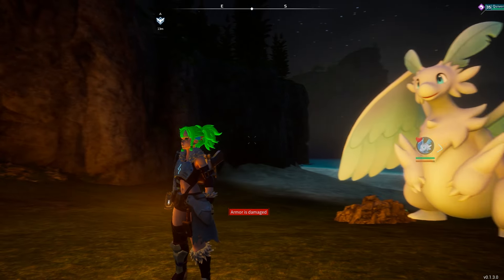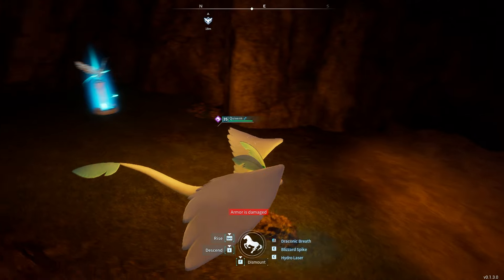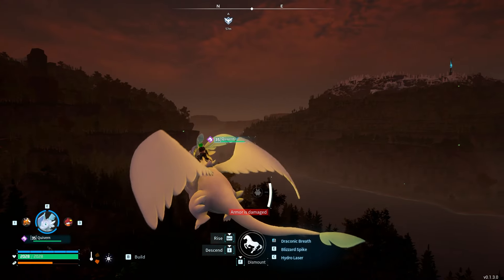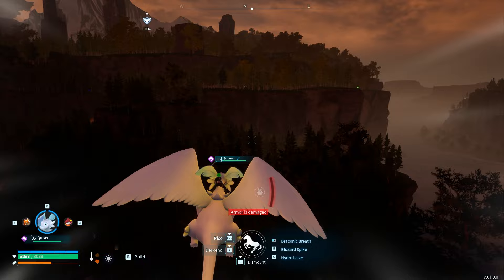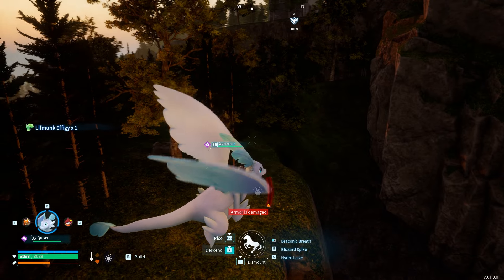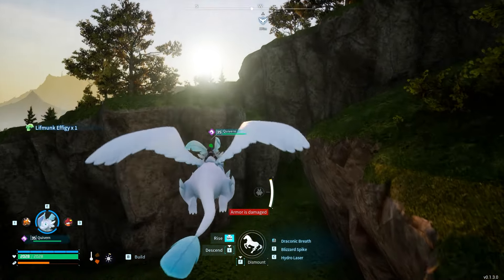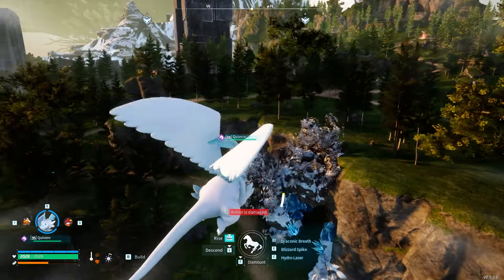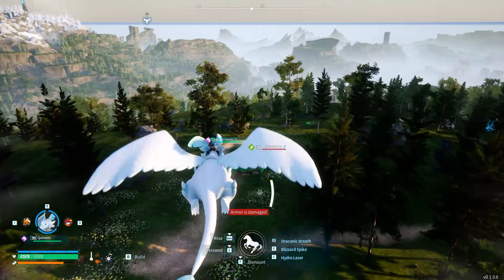How TO GET TONS of LIFMUNK EFFIGIES FAST!!! Lifmunk Effigy Trick!!!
This video will show How TO GET TONS of LIFMUNK EFFIGIES FAST!!! Lifmunk Effigy Trick!!!